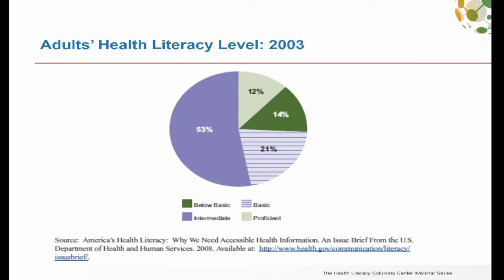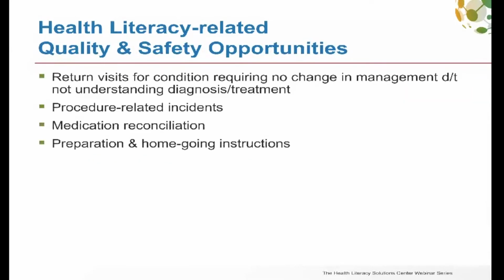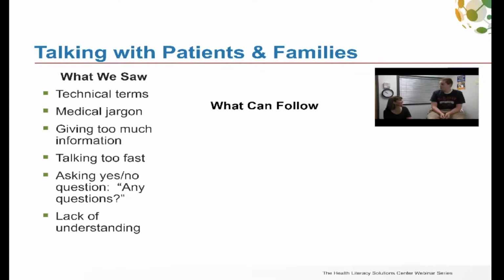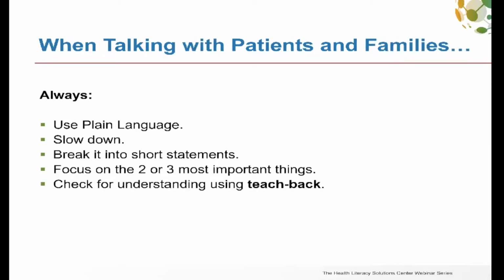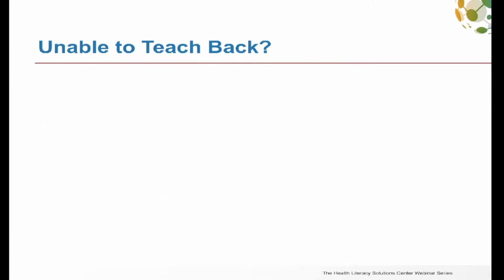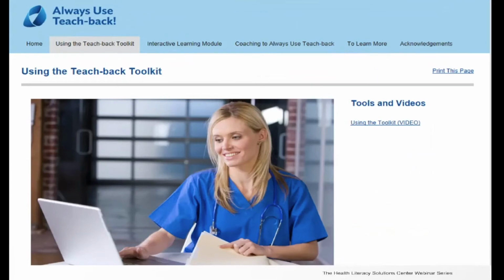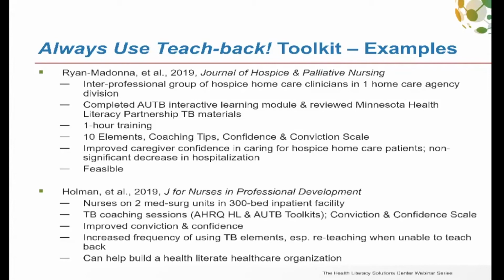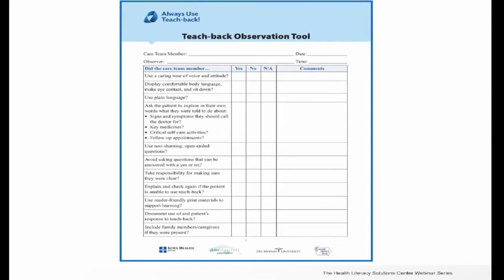HLSC Webinar Always Use Teach Back!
Dr. Abrams presents the Always Use Teach Back method.